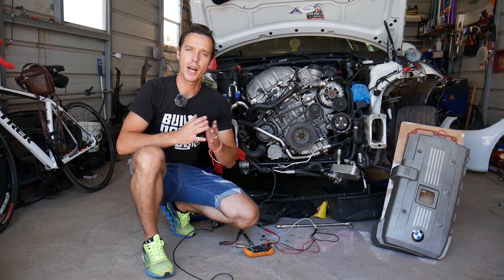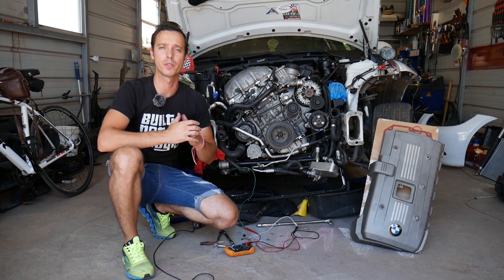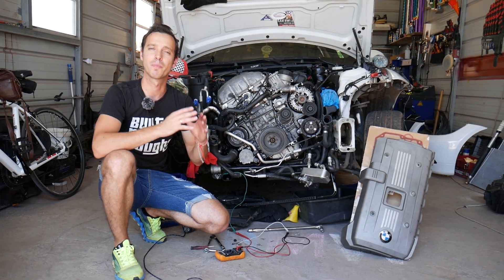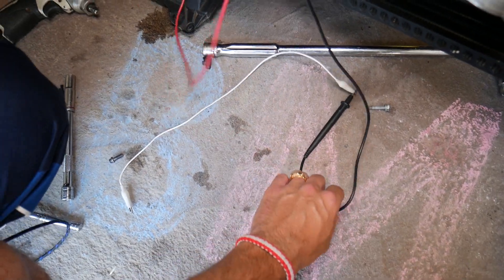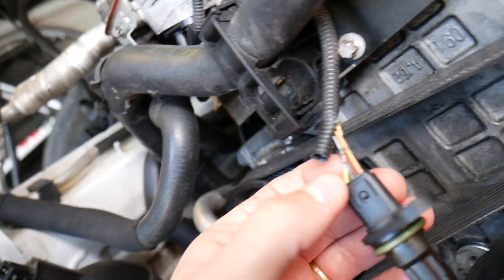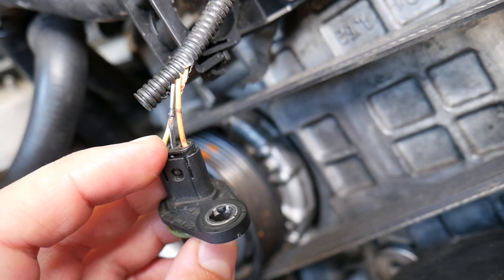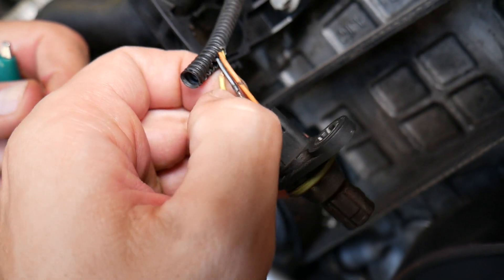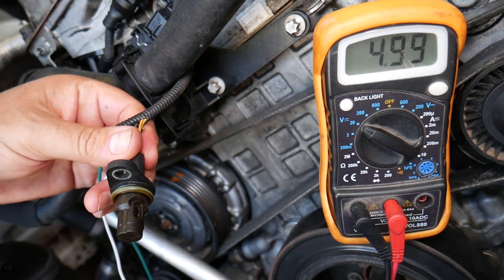HOW TO TEST CAMSHAFT POSITION SENSOR ON BMW X5 E70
If you have BMW X5 and you need to test the camshaft position sensor because you have engine light and code that say camshaft position sensor, we will explain how to know if your camshaft position sensor is good or bad on BMW X5. We explained how to to test the camshaft position sensor on 6 cylinder engine N52 that has been used in many BMW models but the video may be helpful on other engines too. This video should be helpful on:
2006 BMW X5 How To Test Camshaft Position Sensor
2007 BMW X5 How To Test Camshaft Position Sensor
2008 BMW X5 How To Test Camshaft Position Sensor
2009 BMW X5 How To Test Camshaft Position Sensor
2010 BMW X5 How To Test Camshaft Position Sensor
2011 BMW X5 How To Test Camshaft Position Sensor
2012 BMW X5 How To Test Camshaft Position Sensor
2013 BMW X5 How To Test Camshaft Position Sensor

► Camshaft Position Sensor N52 engine (check fitment)
► Reverse Torx Socket